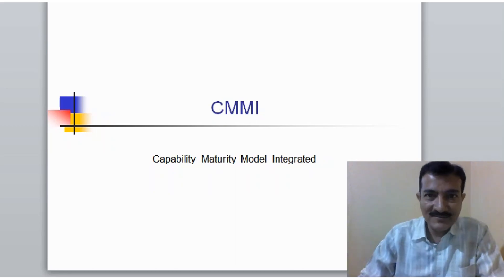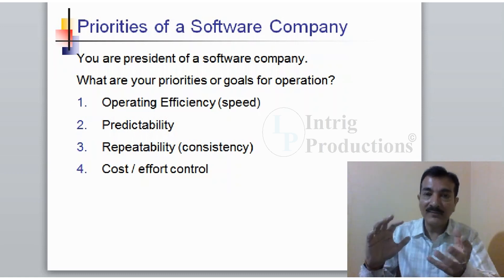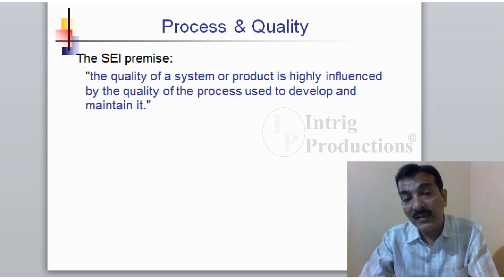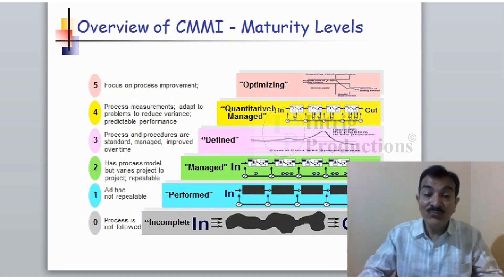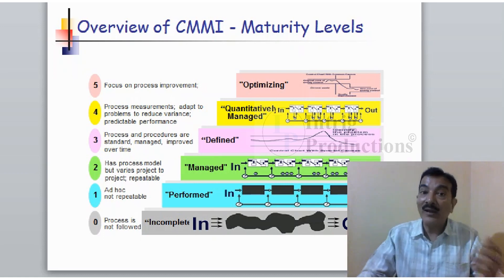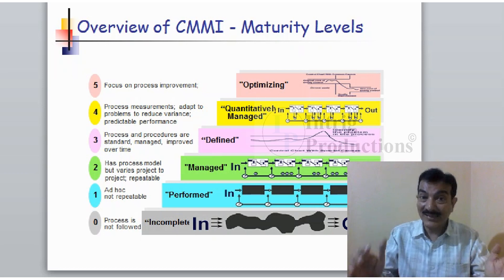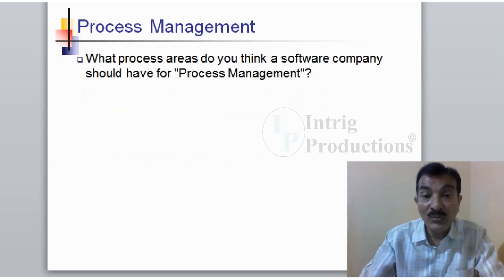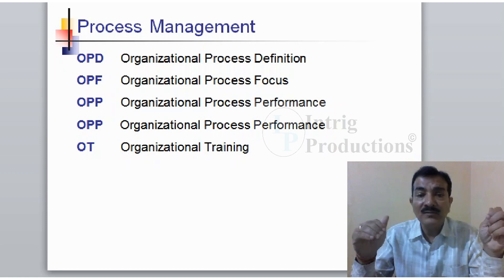1. Practical Introduction to CMMI - Capability Maturity Model Integration by Praveen - PART 1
CMMI,Quickly learn to practically implement CMMI,Explained in simple and practical way immediately improve your software process,CMMI is a world-class performance improvement model for competitive organizations that want achieve high-performance operations. Proven effective governments globally over the last 25 years,CMMI consists of collected best practices designed promote behaviors lead improved any organization. What does CMMI offer? Key Process Areas are general areas They can be grouped into 4 categories: Management,Project Management,Engineering,Support Project Management process do you think company should have "Project Management"? PP Planning,PMC Monitoring Control,SAM Supplier Agreement Management,IPM Integrated +IPPD,RSKM Risk Management,QPM Quantitative Engineering Discipline "Engineering"? REQM Requirements Management,RD Development,TS Technical Solution,PI Product Integration,VER Verification,VAL Validation "Support"? CM Configuration Management,PPQA Quality Assurance,MA Measurement Analysis,DAR Decision Analysis Resolution,CAR Causal Resolution "Process OID Organizational Innovation Deployment,OPD Definition +IPPD,OPF Focus,OPP Performance,OT Training How Evaluate Area know if organization's "process" incorporates area? Ask project staff? Answer may please. Evaluating 1. Must meet "specific goals" area. 2. Incorporate practices" Example: Planning SG 1 Establish Estimates Practices this goal: Estimate Scope Project,Estimate Work & Task Attributes,Define Lifecycle,Estimate Effort Cost Specific Goals Practices: Cost,PP 2 Develop Plan Budget Schedule,Identify Risks,Plan Data Management,Plan Resources,Plan Needed Knowledge Skills Stakeholder Involvement,Establish Plan,Project subpractices SP 2.1 Schedule identify major milestones,identify task dependencies,identify constraints,define budget schedule 3 Obtain Commitment Review Plans,Reconcile Resource Levels,Obtain Baselines Identify Items,Establish System Create or Release Track Control Changes Change Requests,Control Items Integrity Records,Perform Audits MA Align Activities Objectives,Specify Measures,Specify Collection Storage Procedures,Specify Procedures Provide Results Collect Data,Analyze Data,Store Results,Communicate PMC Monitor Against Parameters,Monitor Commitments,Monitor Risks,Monitor Management,Monitor Involvement,Conduct Progress Reviews,Conduct Milestone Reviews Manage Corrective Action Closure Analyze Issues,Take Action,Manage PPQA QA Objectively Processes Products Processes,Objectively Services Objective Insight Communicate Ensure Noncompliance Issues,Establish Records 1.2 clearly state criteria evaluating work products,use stated evaluation,evaluate products before they delivered customer,evaluate at milestones,record results evaluation,identify lessons learned could processes future an Understanding Requirements,Obtain Requirements,Manage Changes,Maintain Bidirectional Traceability Requirements, Inconsistencies Between SAM Agreements Determine Acquisition Type,Select Suppliers,Establish Satisfy Execute Agreement,Monitor Selected Processes,Evaluate Products,Accept Acquired Product,Transition from Level "do right thing" The purpose show product fulfills its intended use environment. Prepare Select Validation,Establish Environment,Establish Criteria Validate Components Perform Validation,Analyze Result Verification thing right" ensure their specified requirements. Peer Reviews,SP 2.2 Conduct 2.3 Verify Assets Artifacts describe,implement,and processes. Includes: Organization’s set standard processes,including architectures elements,Descriptions approved life-cycle models,Guidelines tailoring process,Organization’s measurement repository,Organization’s asset library Repository used collect make available data on Examples: estimated size products,effort estimates,cost estimates,defect estimates,actual products,actual effort,actual cost,actual defects,Process Asset Library For planning, planning monitor magnet items given outside someone buying exactly want, shows principles resort ensures looking risks involved identifying monitoring risk mitigating mitigation contingency plan rest Going constantly company? here Acts first requirement First developing whether waffle seeing requirements gather understood requires customer. sync expected design diagrams technical solutions Did , Great integration developed verification finally Checking built that's validation tell support would? More